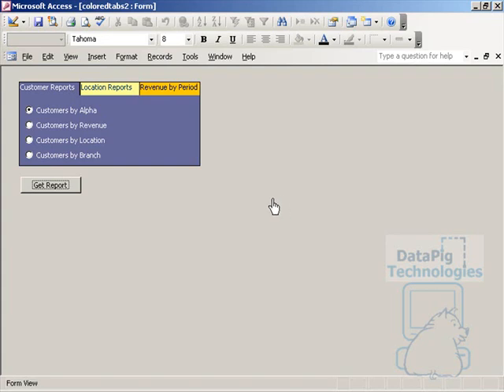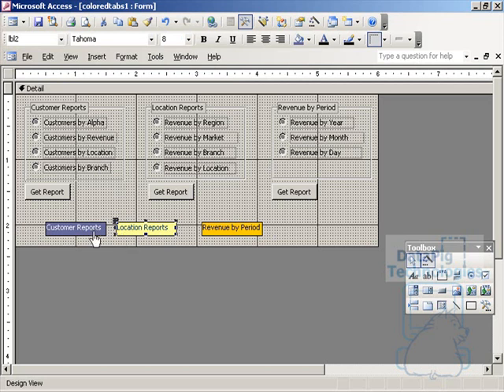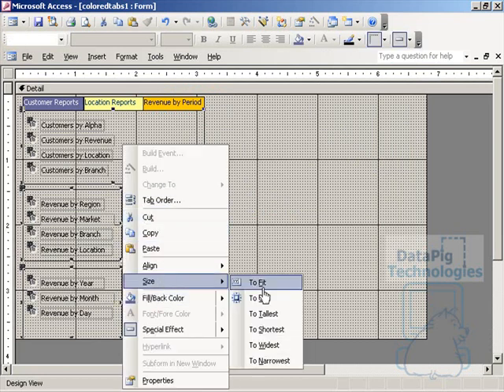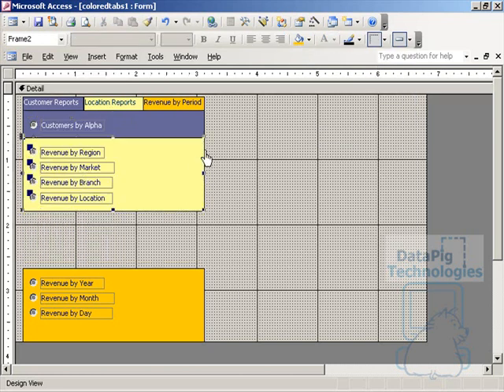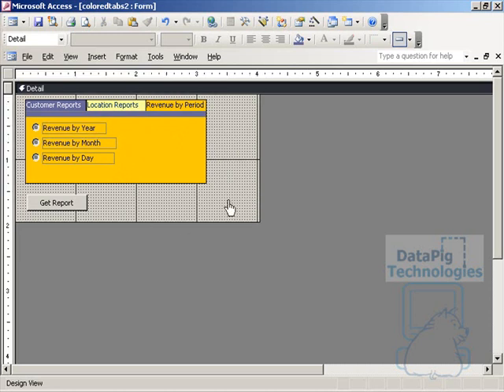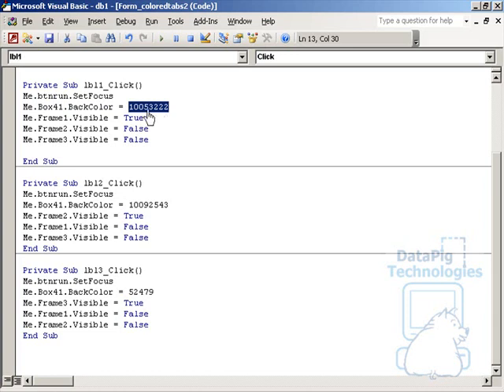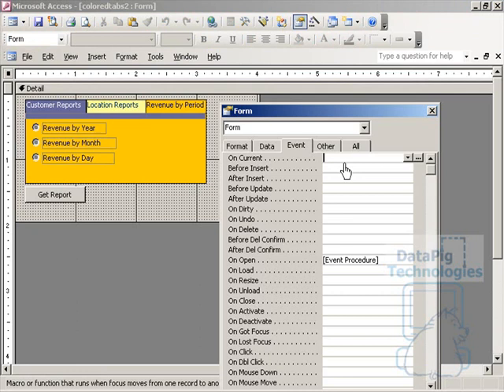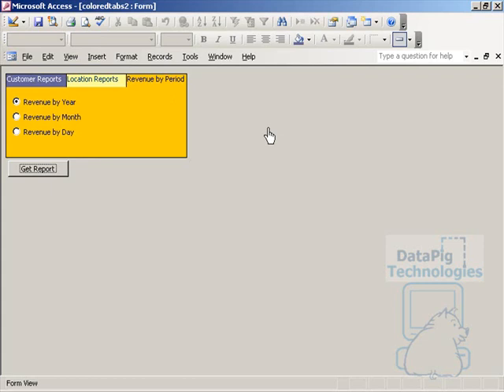Create the "illusion" of Colored Tabs on an Access Form ~ DataPig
This video demonstrates a method to simulate colored tabs on a form. This example details the steps to use labels and option groups and textbox with some fancy restructuring and colors to give the appearance of colored tabs. From the users' perspective this is highlighting colored tab functionality which is not available in the standard Access tab control.

NOTE: optionally, if you're using command buttons to switch tabs, you can use a tab control to manage the content so controls aren't on top of each other.  The tab control Style can be set to None so the normal tabs don't show. Then on the Click event of each command button, call this code:

Private Sub ChangeTab()
'220814 strive4peace
   Dim nColor As Long _
      , iValue As Integer

   With Me.ActiveControl
      nColor = .BackColor 'copy color of button
      'button is named with value on the end like cmd_Page2
      iValue = CInt(Right(.Name, 1))
   End With

   With Me.MyTabControl
      .PressedColor = nColor
      .Value = iValue
   End With